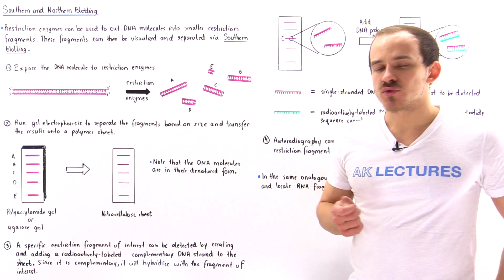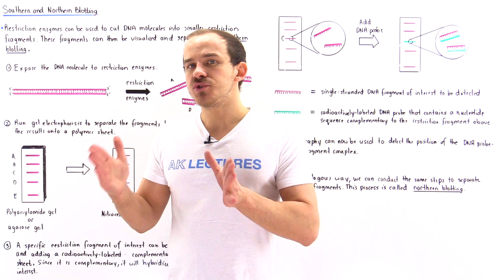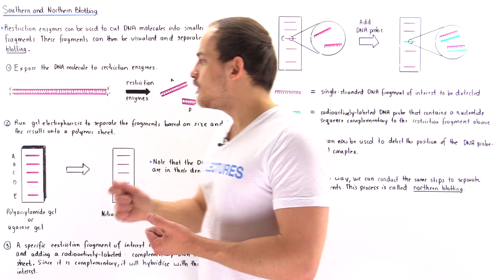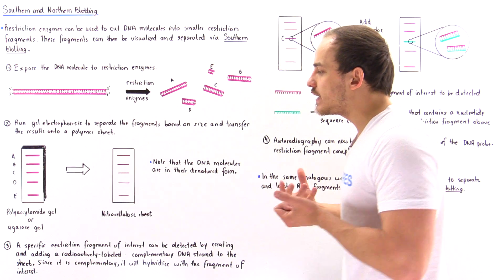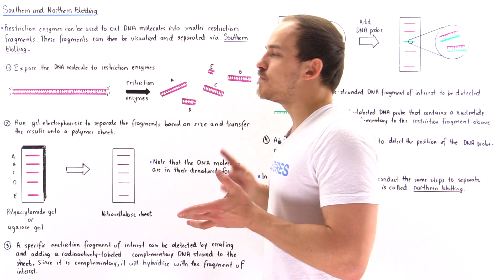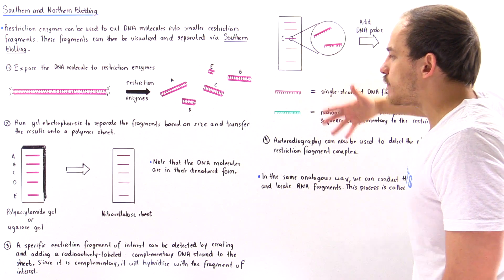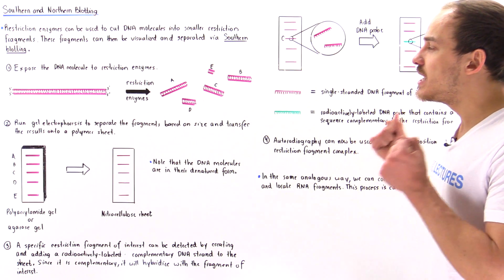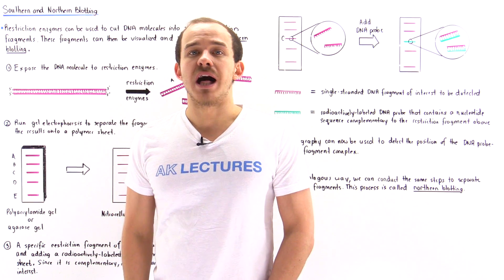Southern and Northern Blotting